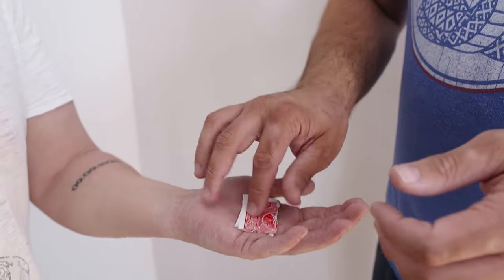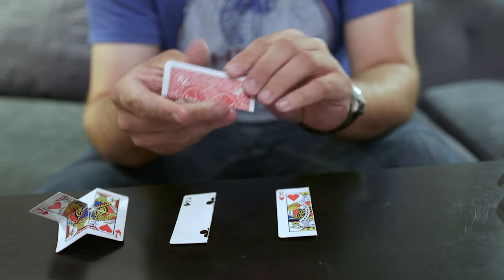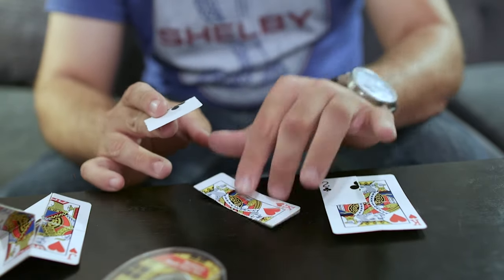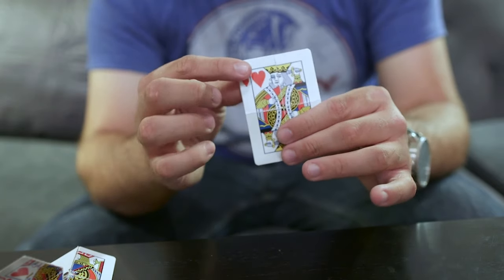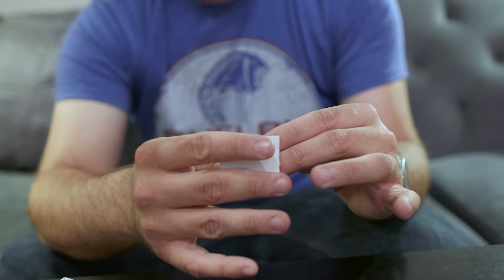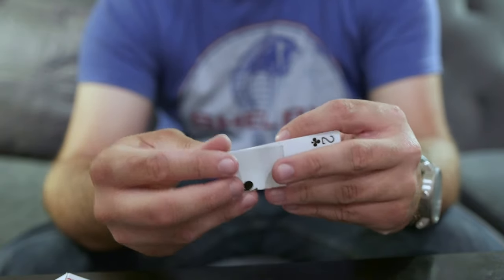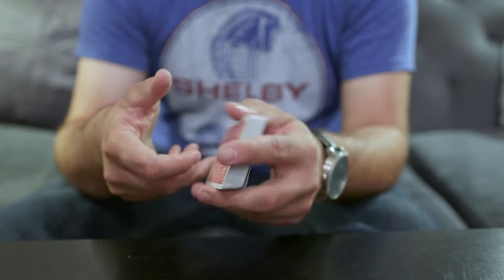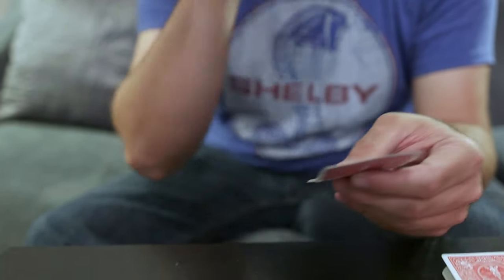LEARN NOW: Torn, Restored , Transposed - Full Tutorial (Empire Revealed)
*Ellusionist only ever shares the secrets to magic tricks with full ownership OR approval from the artist/creator themselves.

Already a magician?

Ellusionist is unlike any other magic store. We aren't a supermarket for magic. We don't want to stock 'everything'.

 Instead, we curate & produce the wildest, most practical & visual magic on planet earth.

Our products are battle-tested out on the street, with real people... to guarantee they get insane reactions.

Torn. Restored. Transposed.  Learn Empire TODAY.

Empire ruptures the boundaries of the torn & restored card plot.

The problem with most TNR's is the amount of 'cover' needed for your dirty work.

We've all done that Bear-claw palm after the restoration. Thinking... "PLEASE DON'T CATCH ME"

Cody Nottingham to the rescue.

Empire takes all the heat from your performance with a silky smooth restoration of an indifferent prediction.

Followed by an immediate transposition that they'll NEVER see coming.

- No hidden finger-palmed pieces.
- No magnets
- Always ready to perform

There are a million ways to show someone magic, but only one way to make them believe.

Let them feel it.